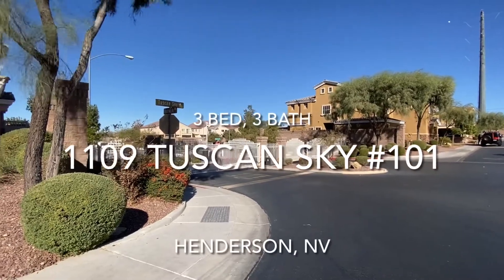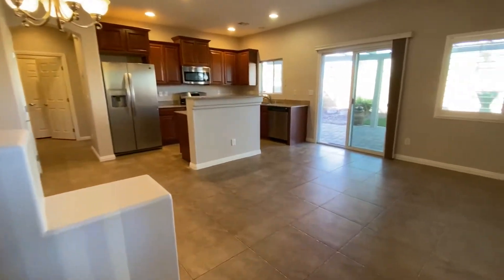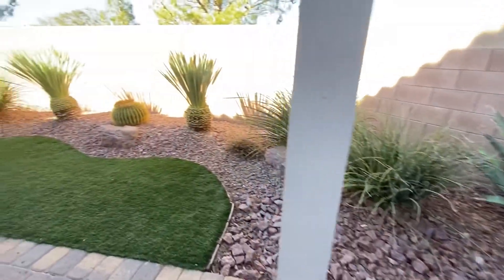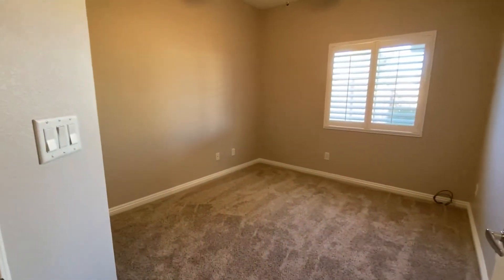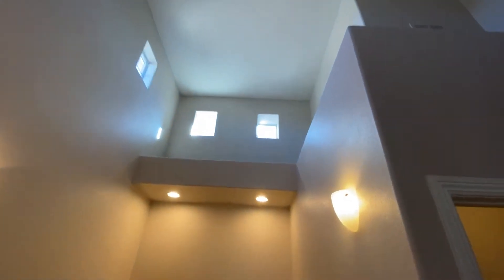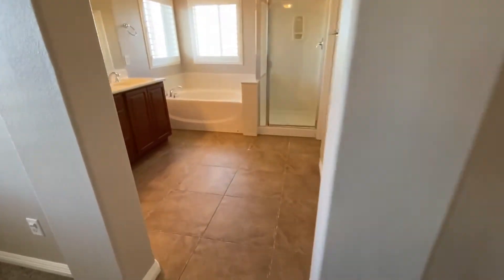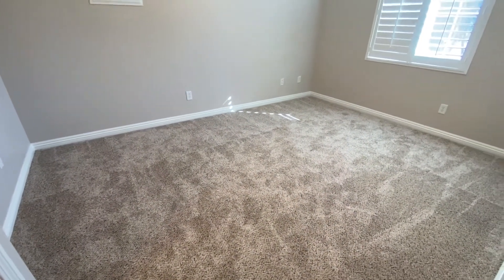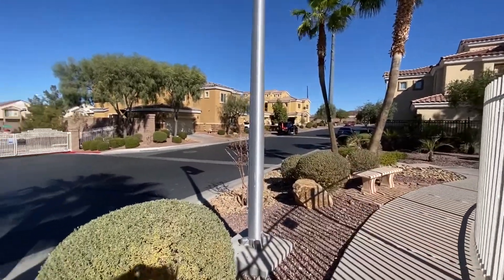Tuscan Sky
3 bed townhome in Henderson, NV. Gated community with a pool. $200 per month HOA. Located just off the wagon wheel exit from the 515 freeway.